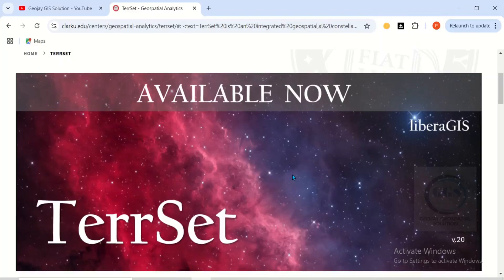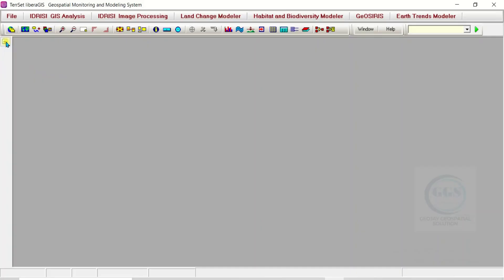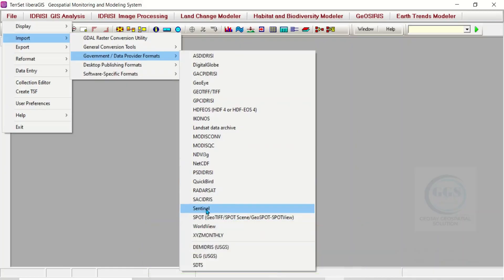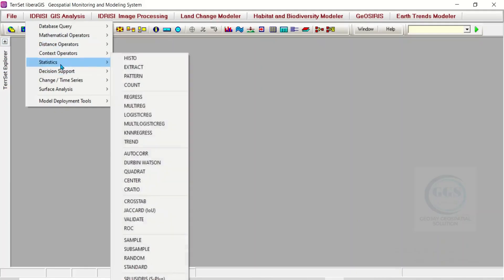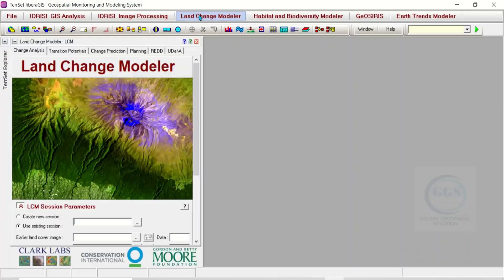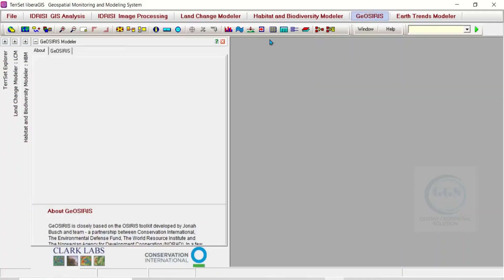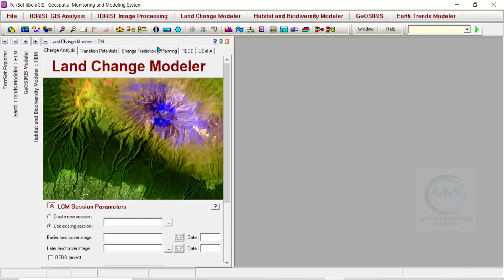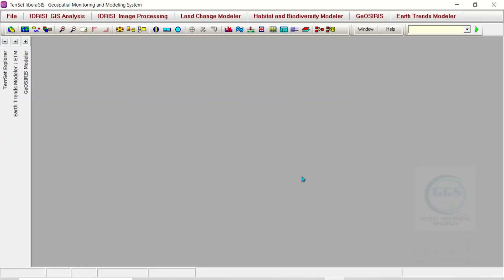Introduction to Terrset LiberaGIS Software interface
TerrSet is an integrated geospatial software system for monitoring and modeling the earth system for sustainable development. The TerrSet system incorporates the IDRISI GIS Analysis and IDRISI Image Processing tools along with a constellation of vertical applications. TerrSet freely offers the most extensive set of geospatial tools in the industry in a single package. There is no need to buy costly add-ons to extend your research capabilities.
Along with the software features mentioned below, TerrSet also includes utilities for import and export of all major file and imagery formats along with comprehensive documentation and tutorials. This video shows you Introduction to Terrset LiberaGIS Software interface.